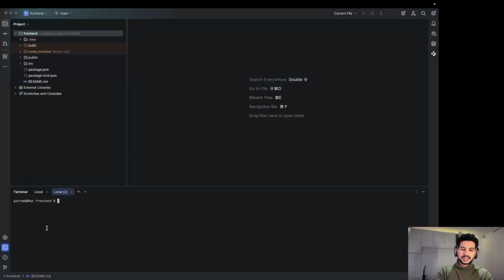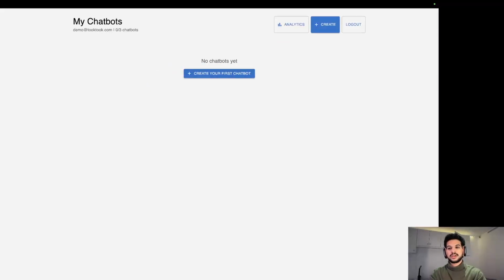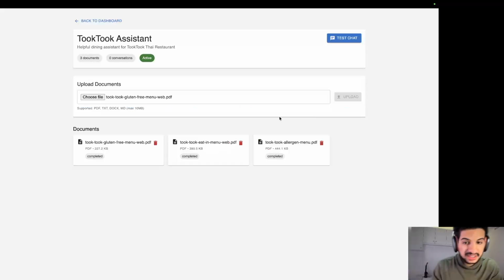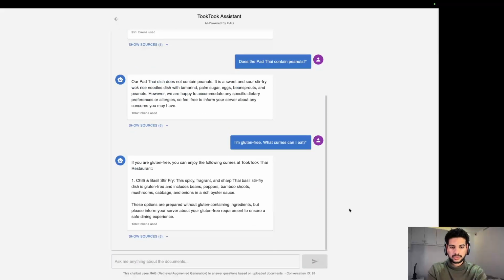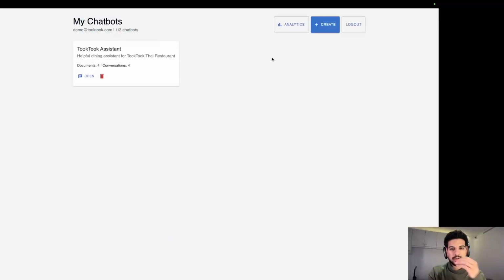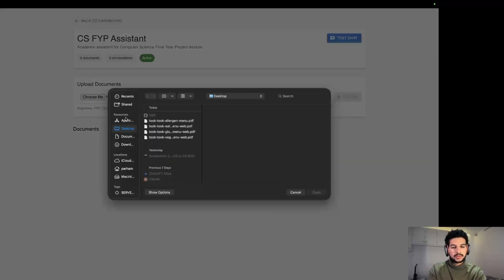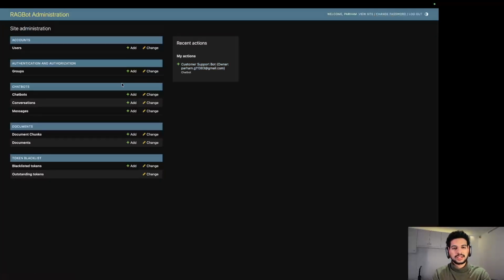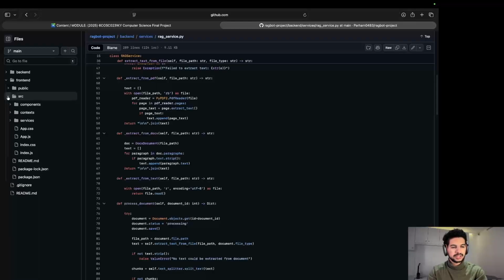RAGBot Prototype Demo - W2046966 - University of Westminster FYP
PROTOTYPE DEMONSTRATION VIDEO
University of Westminster - Computer Science Final Year Project

Student: Parham Golmohammadi
Student ID: W2046966
Supervisor: Mr. Kosmas Kosmopoulos
Date: February 5, 2026

PROJECT: RAGBot - A No-Code AI Chatbot Platform Using Retrieval-Augmented Generation